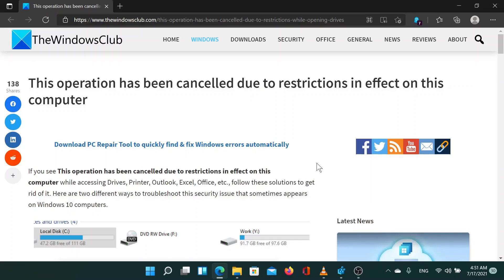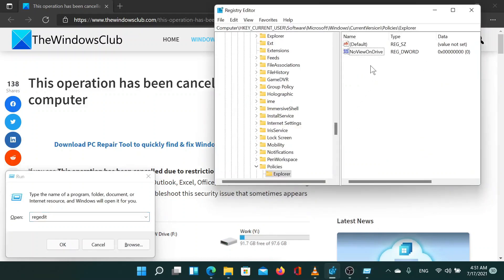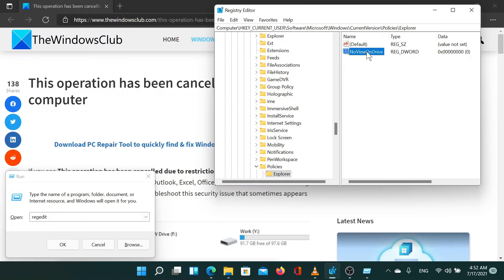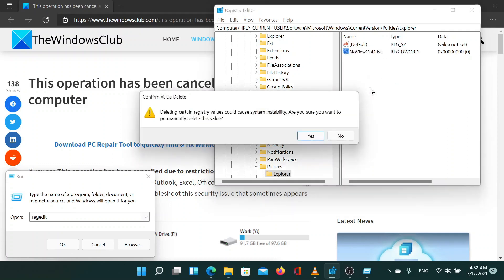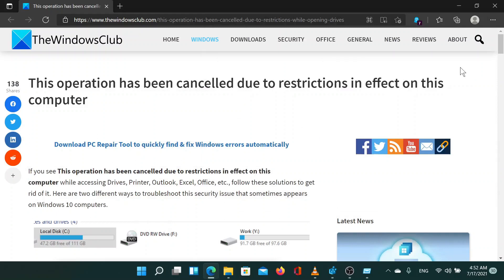This operation has been cancelled due to restrictions in effect on this computer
If you see This operation has been cancelled due to restrictions in effect on this computer while accessing Drives, Printer, Outlook, Excel, Office, etc., follow these solutions to get rid of it.

1] Run FixIt or Reset IE

2] Check Group Policy settings

3] Reset all Group Policy settings

4] Reset Windows Security settings

Timecodes:
0:00 Intro
0:27 Open Registry Editor
0:42 Navigate to path
1:08 Delete an entry